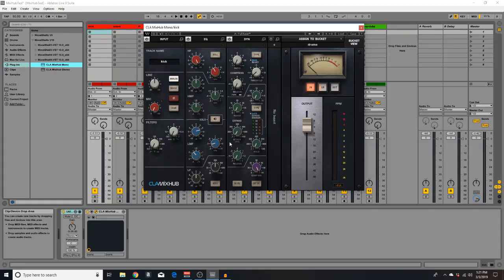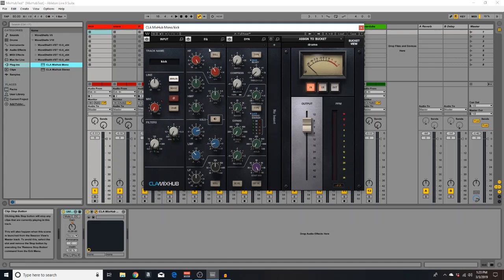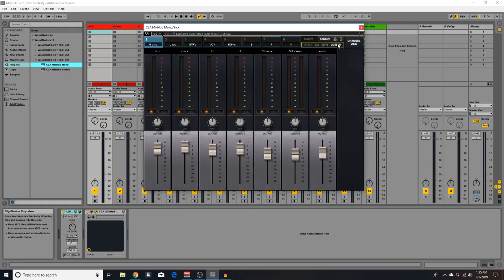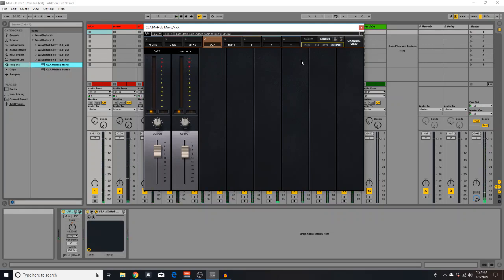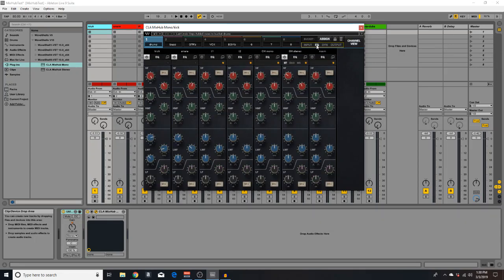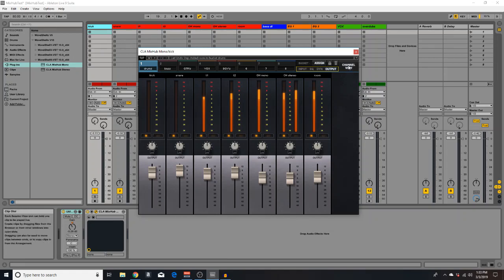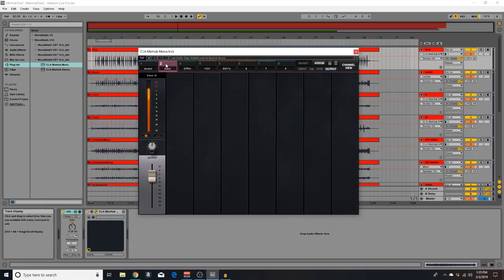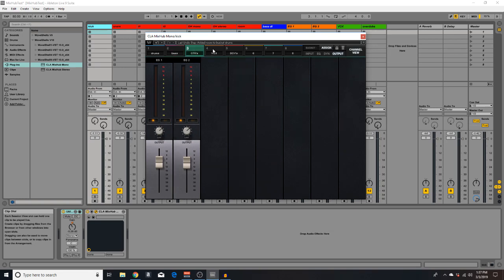Waves CLA MixHub Plugin - Overview & Honest Review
►► Record your music at home!